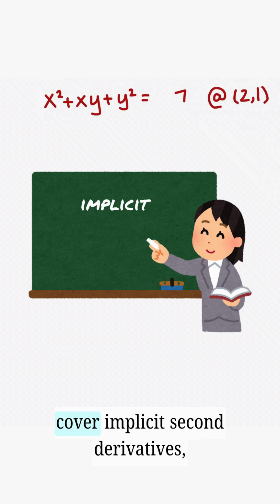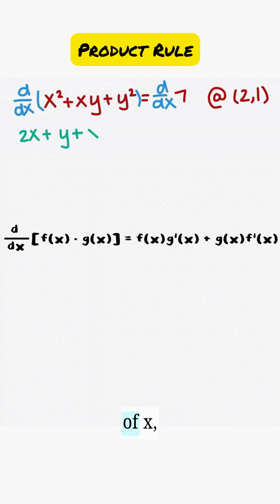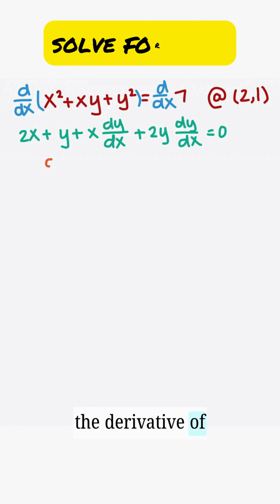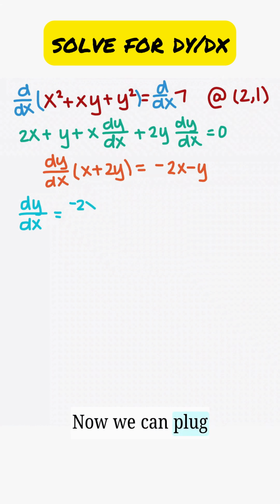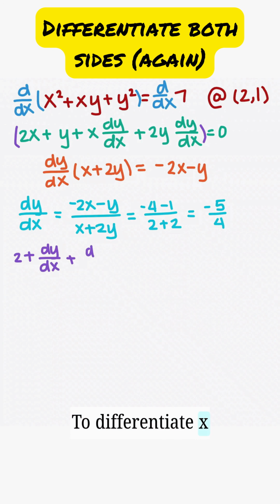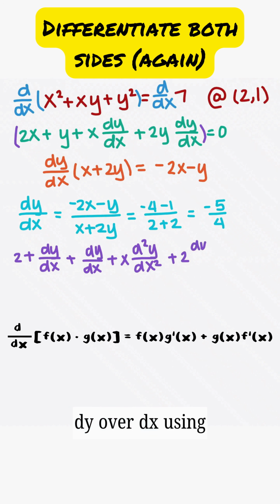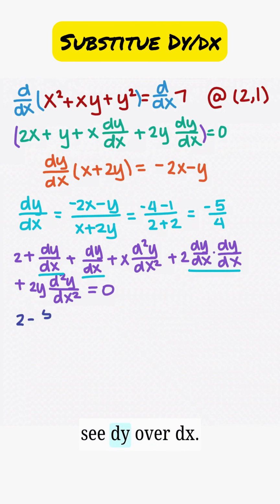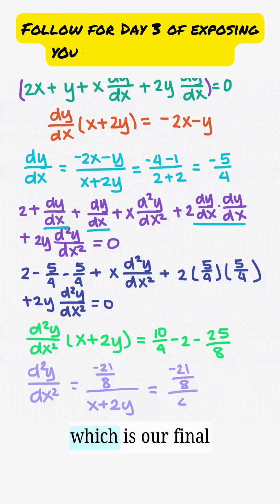Day 2 of Exposing Your Teacher's Tricks: Implicit Differentiation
Let's find the 2nd derivative using implicit differentiation!